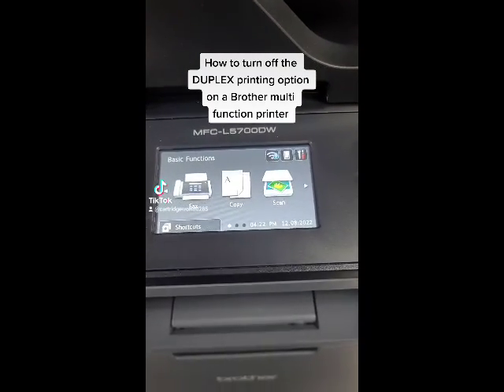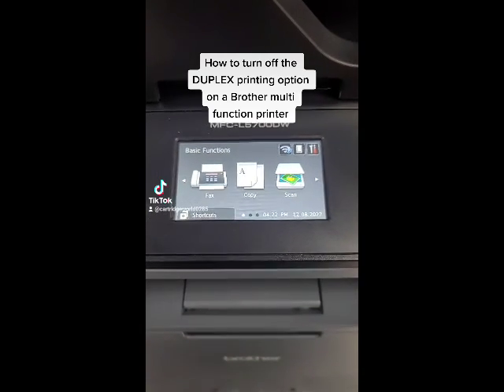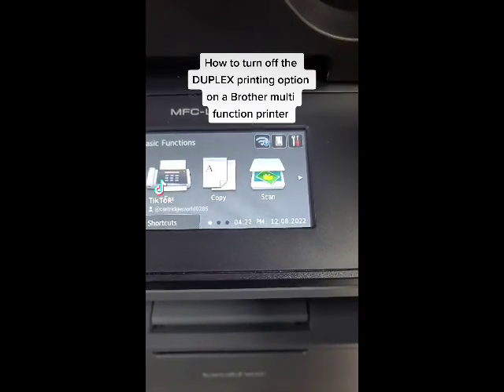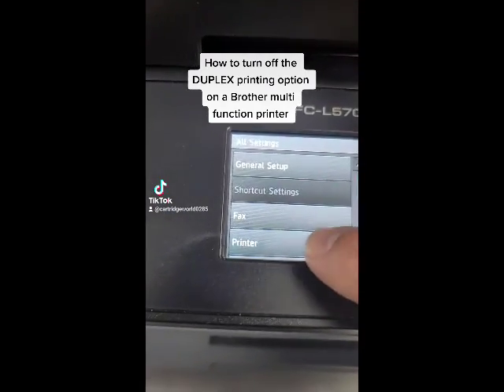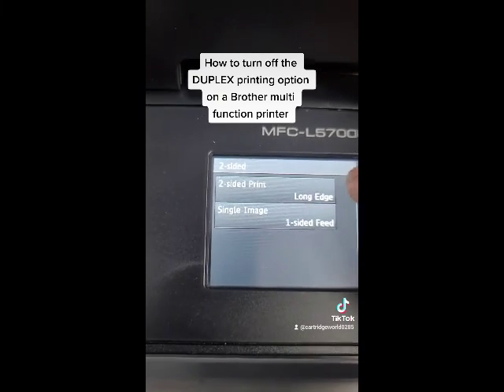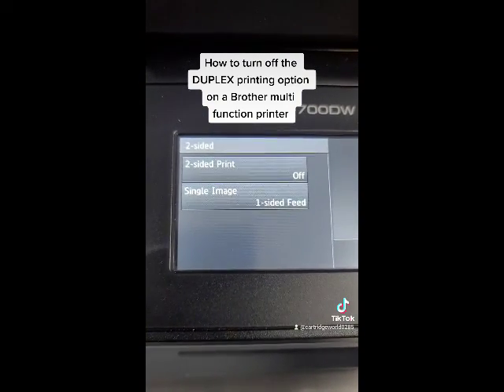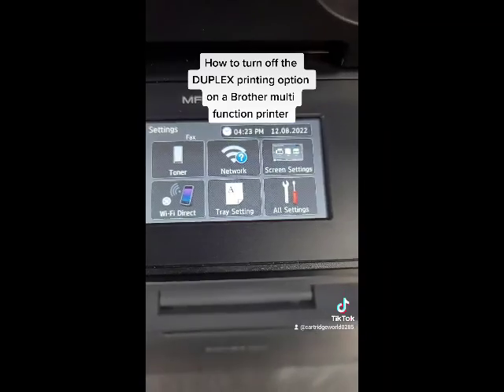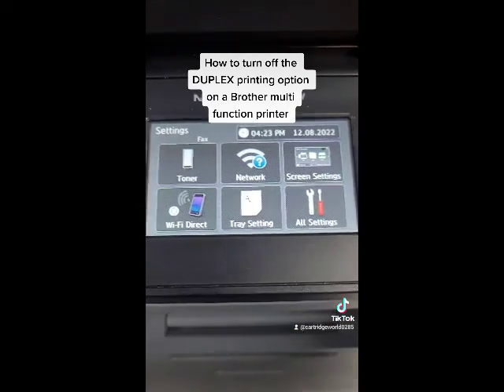Brother MFC-L5850dw turn off duplex option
How to turn off the duplex function (double sided printing) on a Brother MFC-L5850dw printer. This process works on the L5700dw, 5900dw model as well.
1360 Montgomery Hwy
Vestavia Hills, AL 35216
for your next toner order!